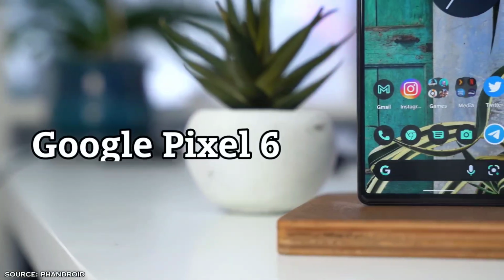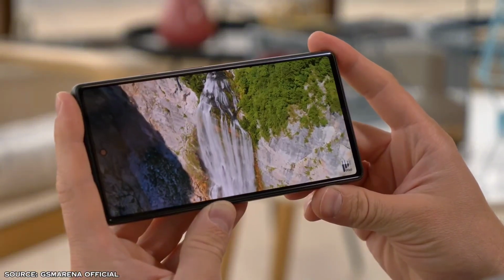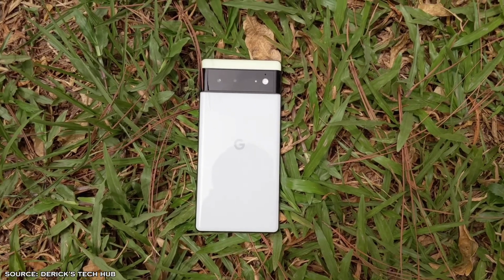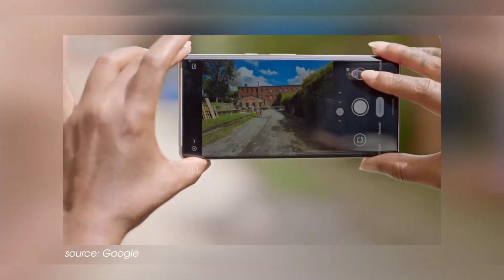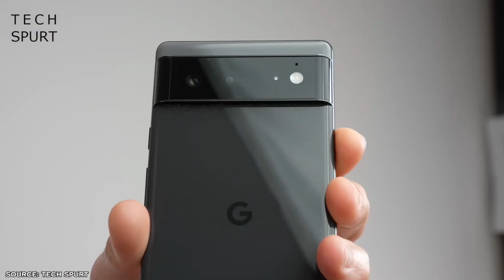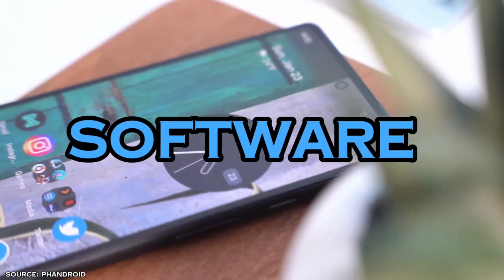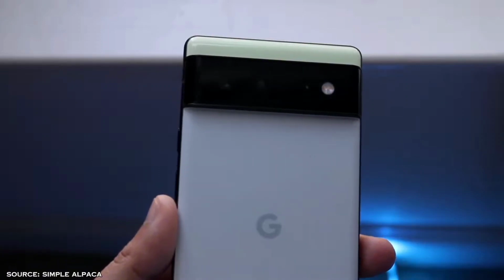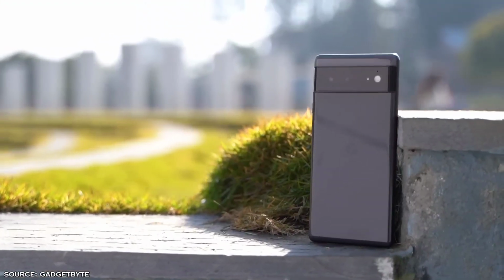Google Pixel 6 in 2023: Is It Still Worth It?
Chapters
00:00 - Blabbity blah blah
00:21 - Display
01:26 - Design
02:42 - Performance
03:59 - Cameras
05:16 - Software
06:16 - Battery Life
06:51 - Conclusion